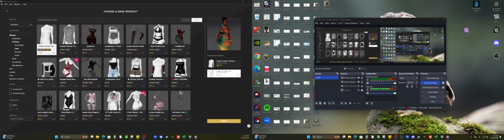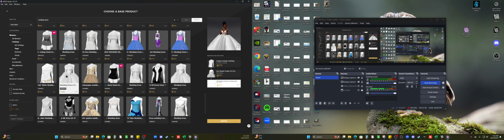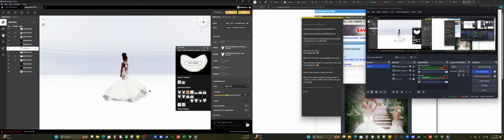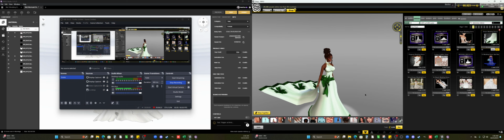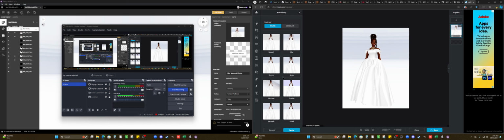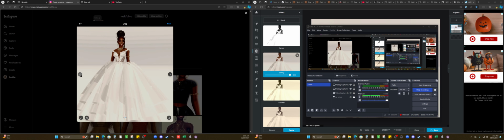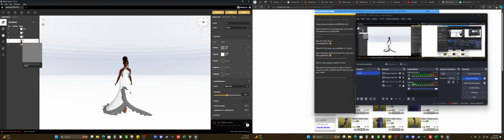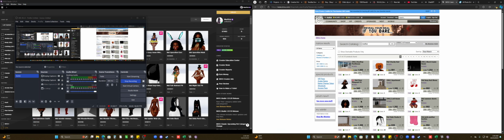How to earn passive credits on imvu S1.E2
Mel will be showing step by step on how to create an outfit on IMVU aka VU that can earn you credits